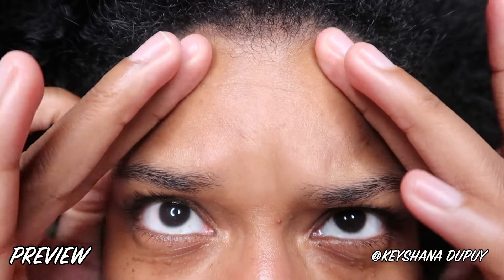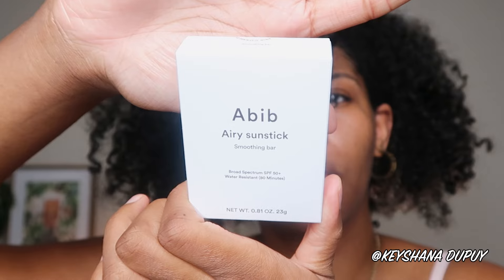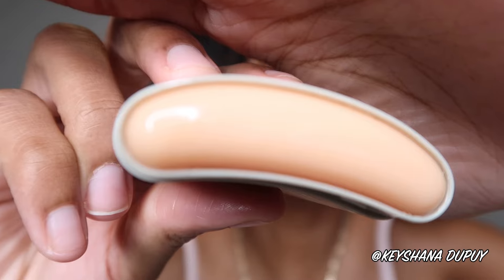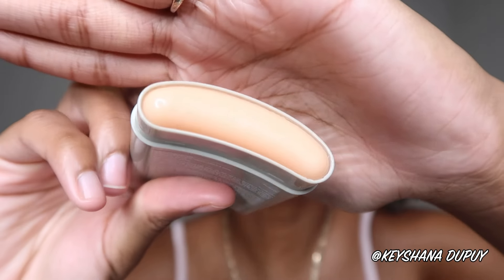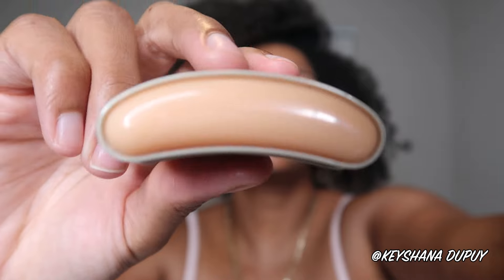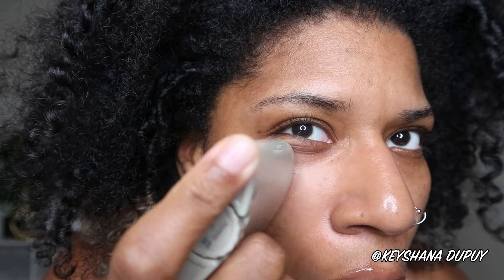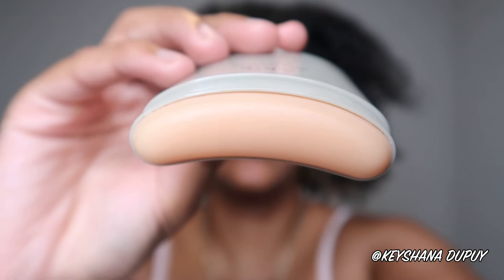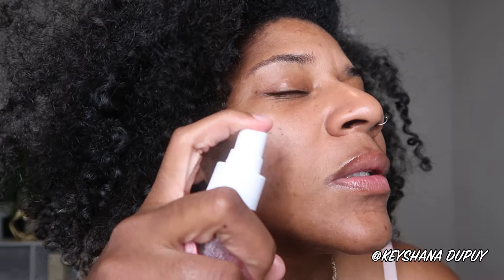Korean Sun Stick for Dark Skin | Abib Airy Sunstick Smoothing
Discover the perfect Korean sun stick designed to leave a matte finish and no white cast for darker skin tones - the Abib Airy Sunstick Smoothing Bar.

In this video, we explore the benefits of this innovative sun protection product from Korea, offering a smooth and lightweight application for all-day water proof wear. Stay protected from harmful UV rays while keeping your skin looking radiant with the Abib Airy Sunstick Smoothing Bar. Don't miss out on this must-have beauty essential especially for black girls who want to try a kbeauty sunscreen!

Product Mentioned:
Abib Airy Sunstick Smoothing Bar

Amazon Storefront